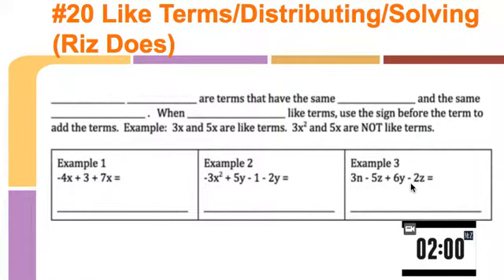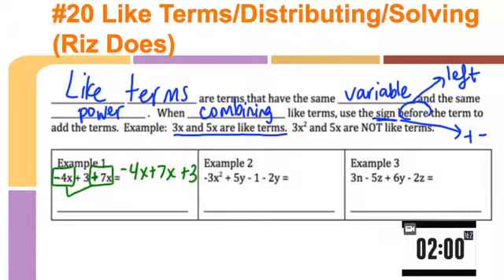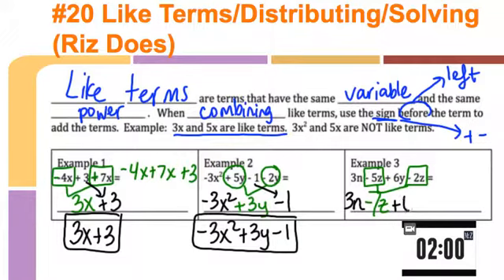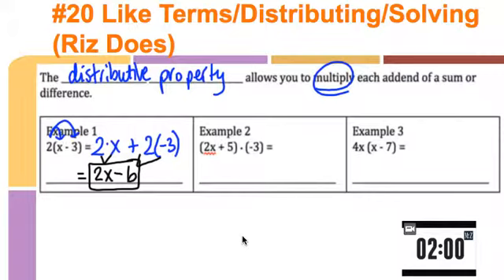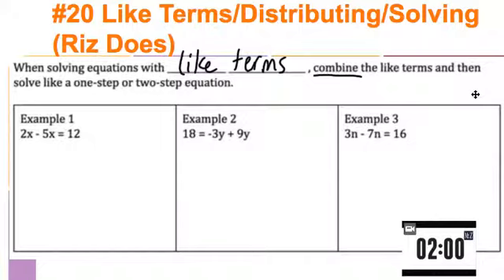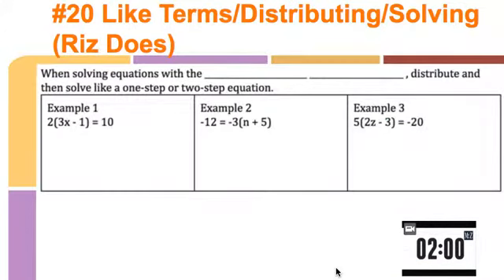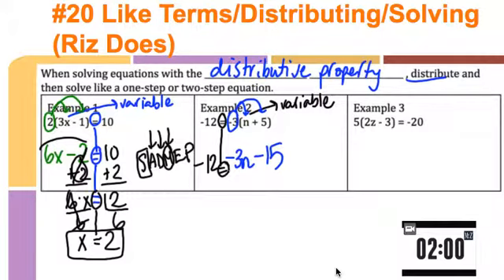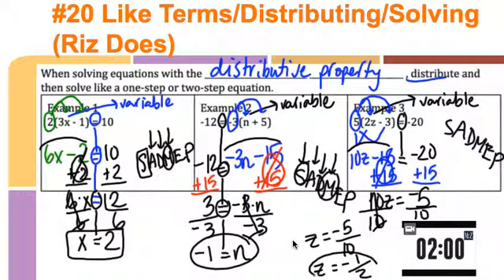#20 Distributive Property:Combining Like Terms